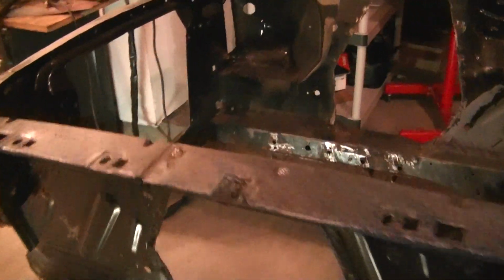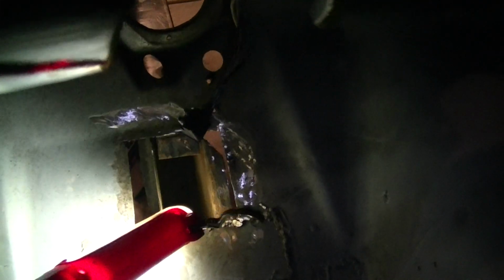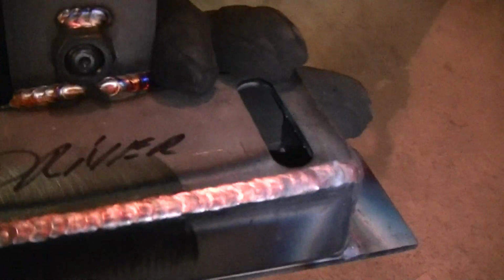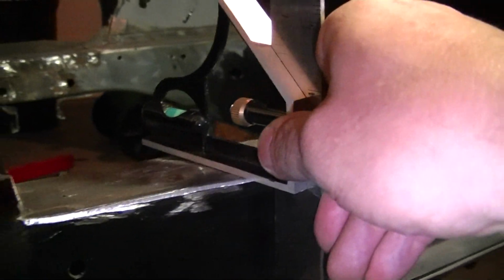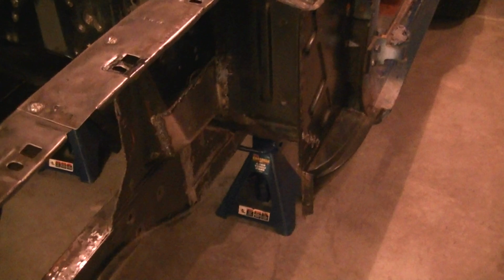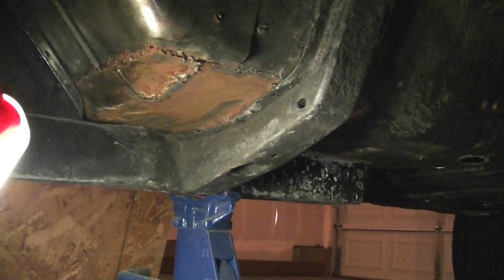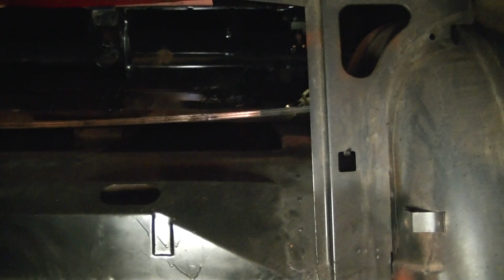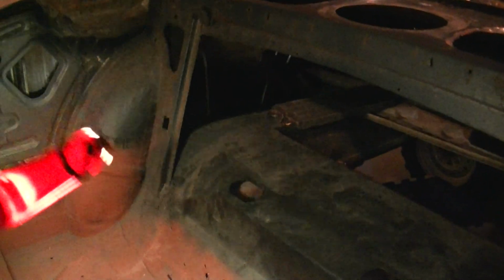65 Mustang Restoration Part 7 Rust Repair and Rod & Custom install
65 Mustang restoration..my first full resto of my very first car.  Come along for the ride!